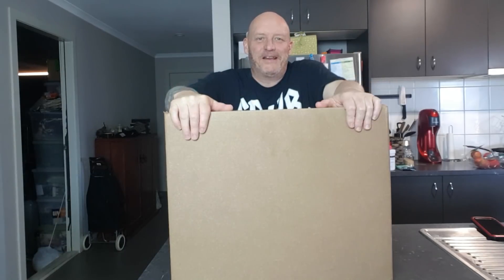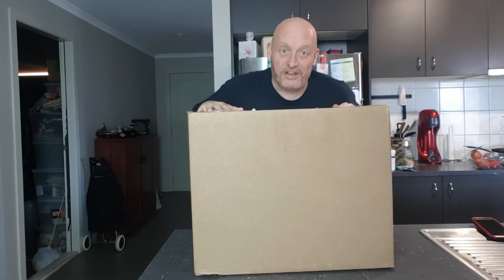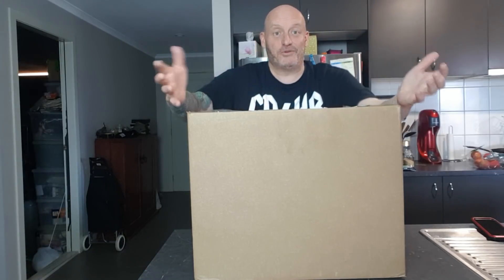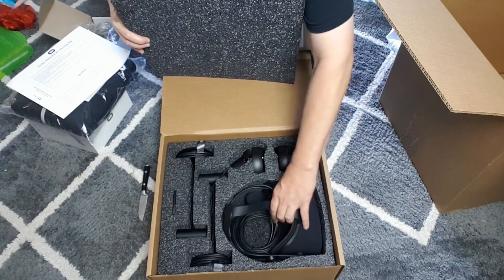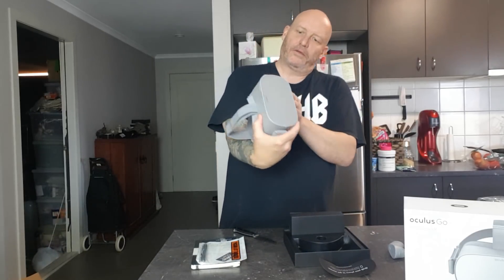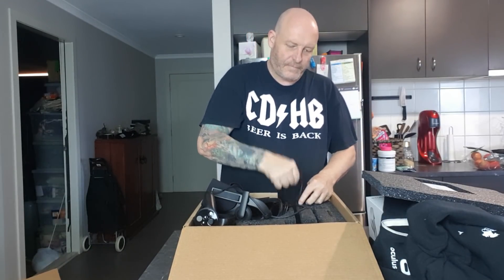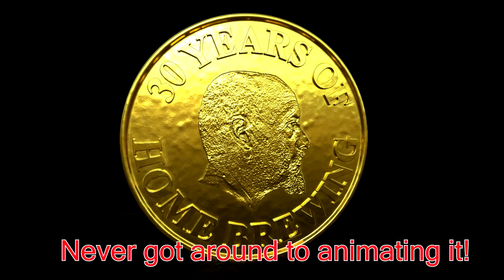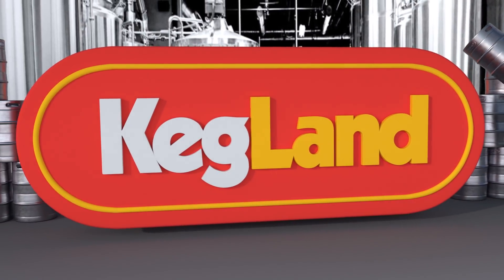Oculus Development Kit - Unboxing Dev Kit - VR